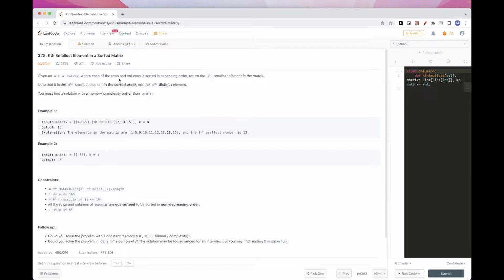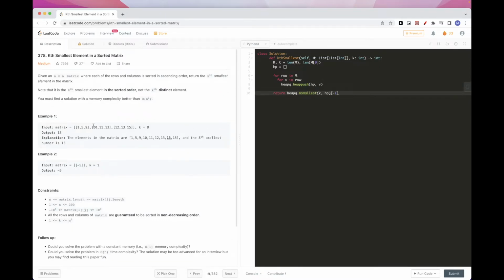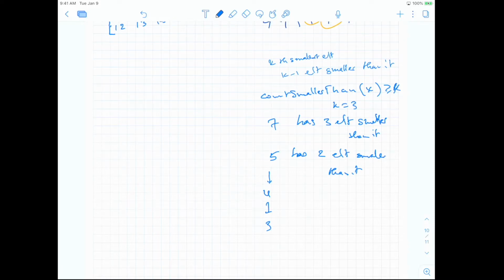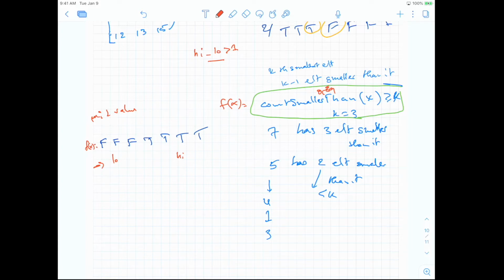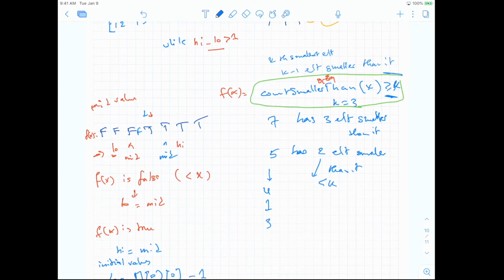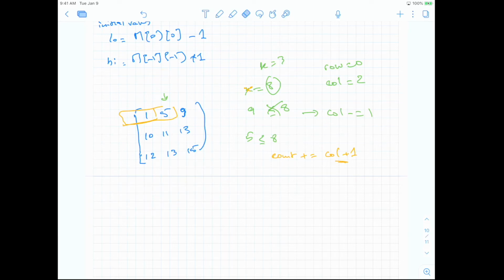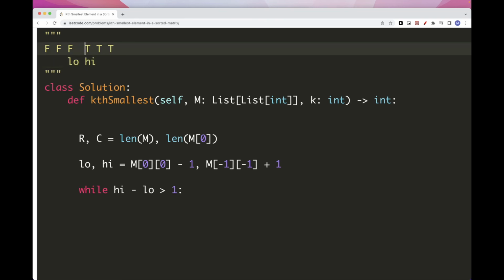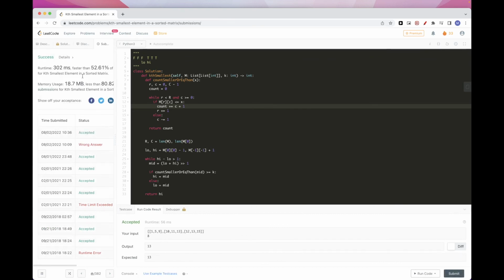Leetcode 378: Kth Smallest Element in a Sorted Matrix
Topics: Array, Binary Search, Sorting, Heap, Matrix
Difficulty: Medium